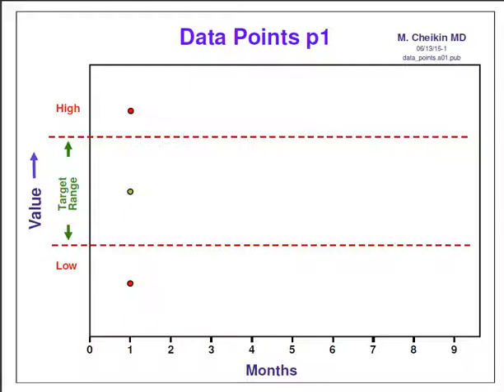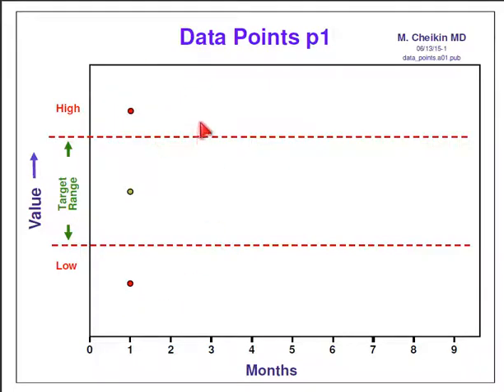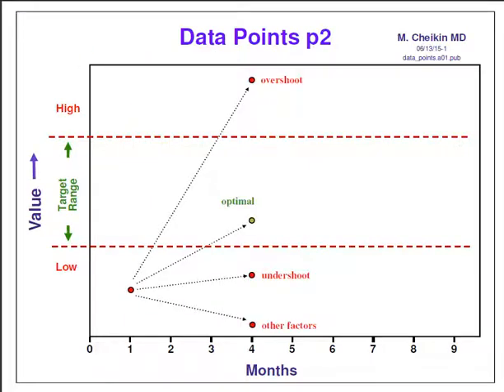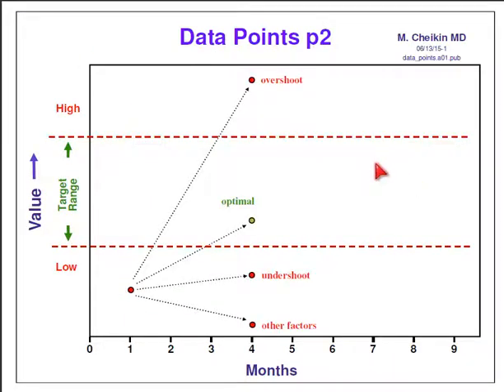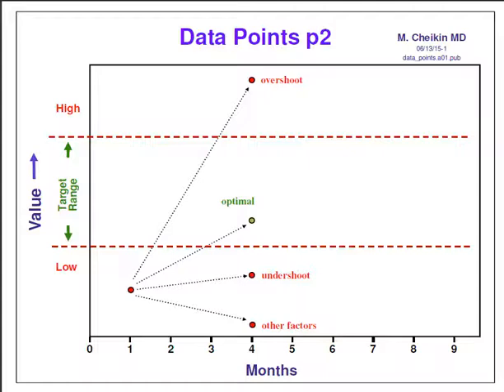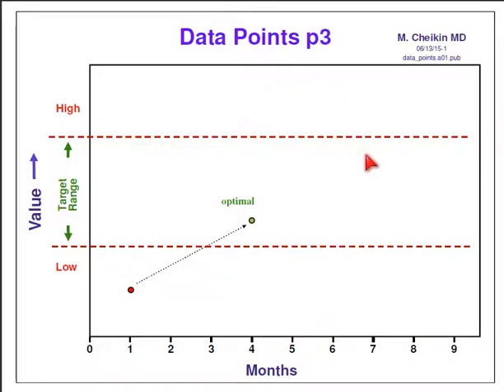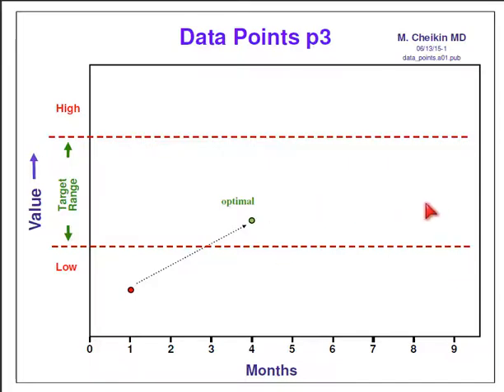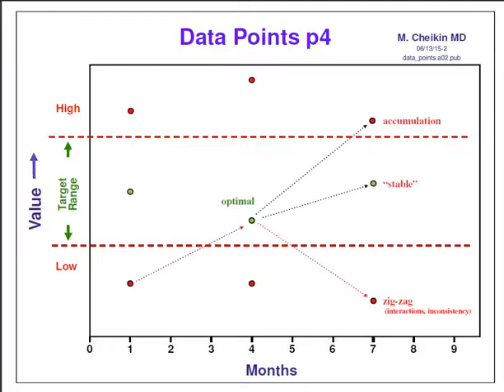data points over time